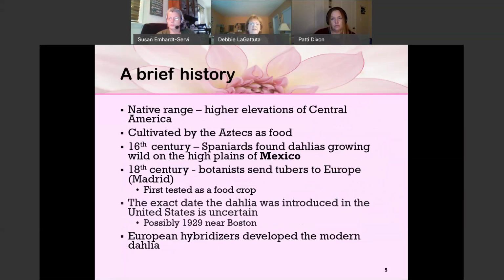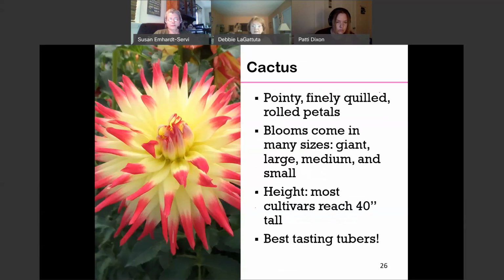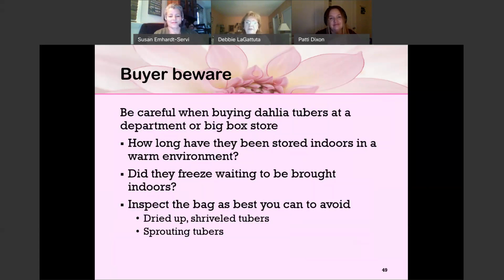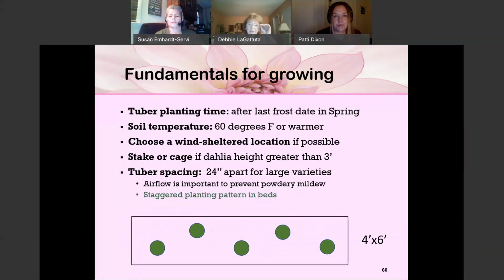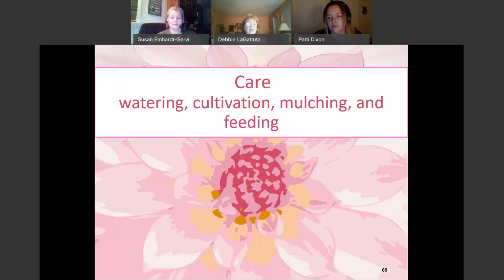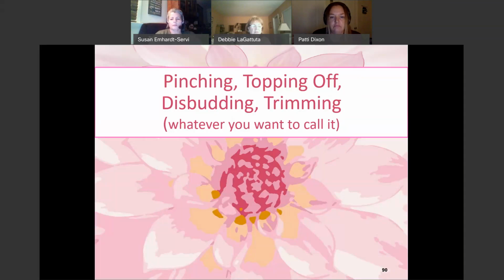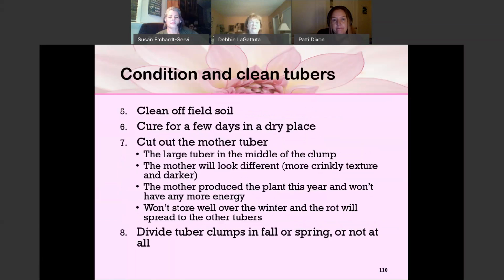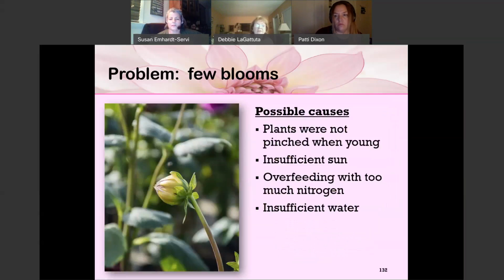How to Grow Dazzling Dahlias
This presentation introduces you to all classes of garden-type dahlias and the best practices and techniques to grow these dazzling beauties in your garden.